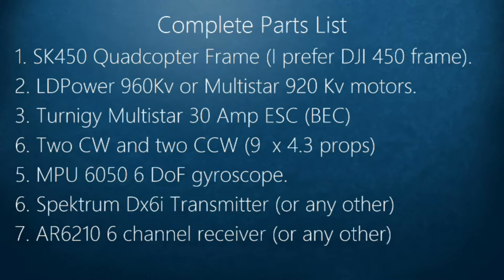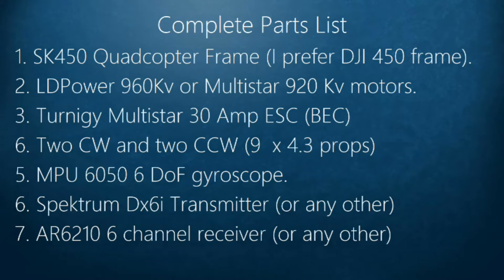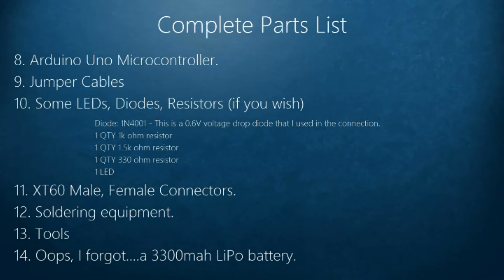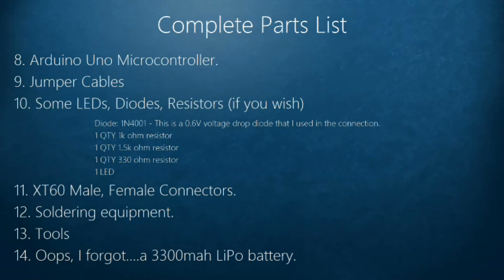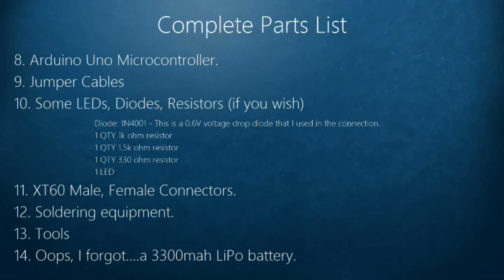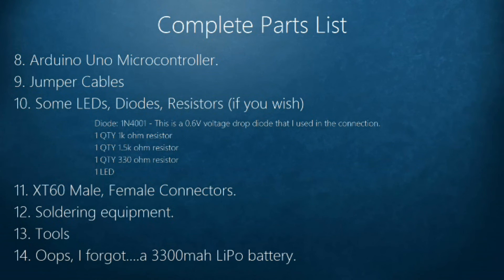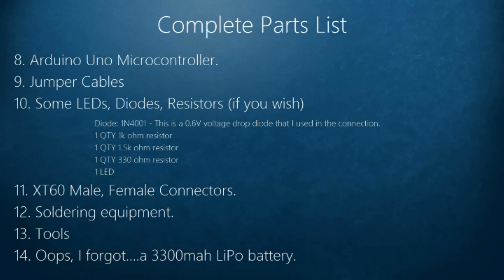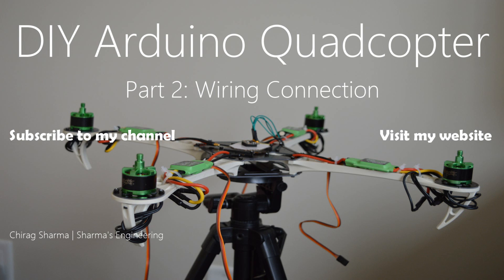DIY Do It Yourself - ARDUINO UNO QUADCOPTER | Part 1 - Parts List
DIY Do It Yourself - ARDUINO UNO QUADCOPTER - SIMPLE AND EASY | Part 1 - Parts List

Welcome to my project of "Do It Yourself Arduino Quadcopter Tutorial Videos".

In this tutorial series, I basically go over the details of how to setup your own Arduino based Quadcopter from scratch. This tutorial series consists of 5 parts where I discuss:

This is my first ever video tutorial project of the Arduino Uno based Quadcopter.